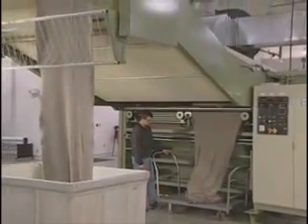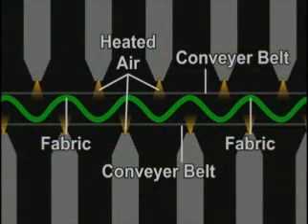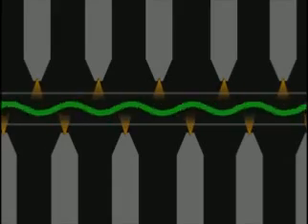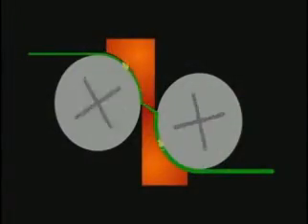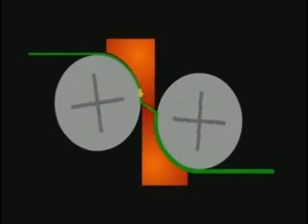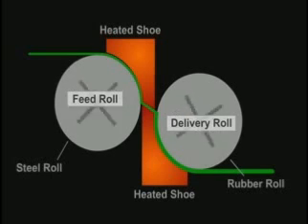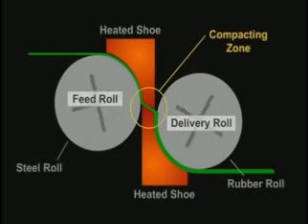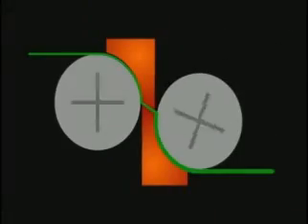Knit Fabric Skrinkage/ Dyeing and Finishing Parameters